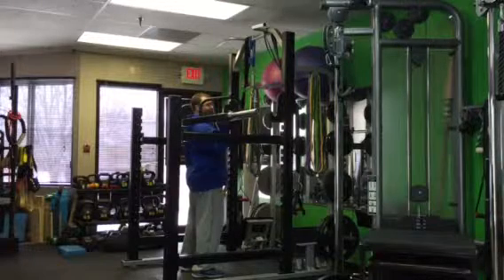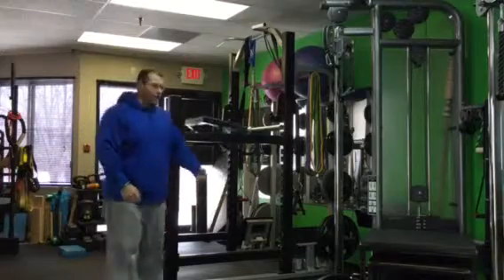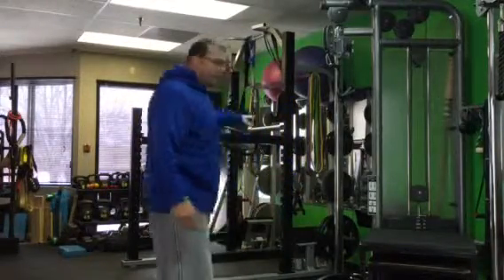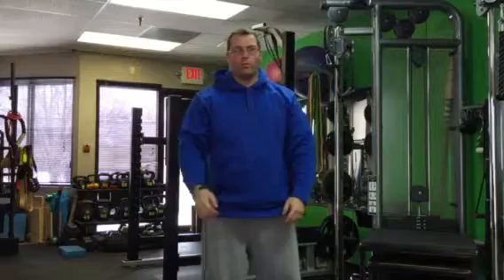Trap/deadlift hex bar modification for strongman log press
For all of the strongman training enthusiasts who lift in a box gym
that doesn't have access to a true log here's a modification using a hex bar for a log press inside a rack enjoy